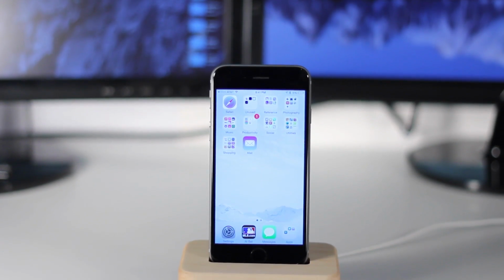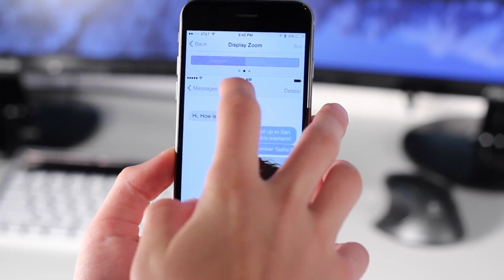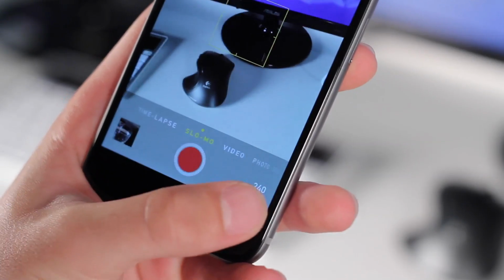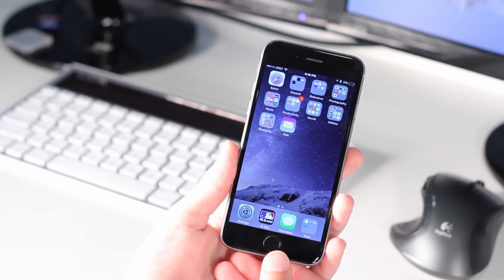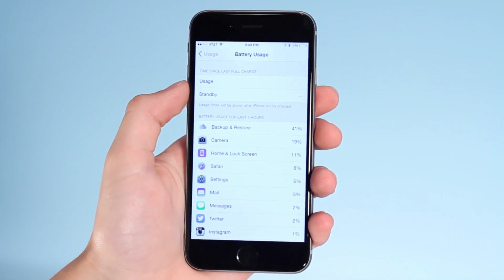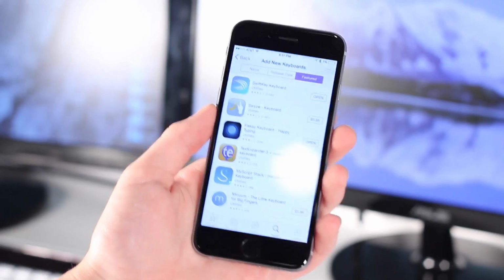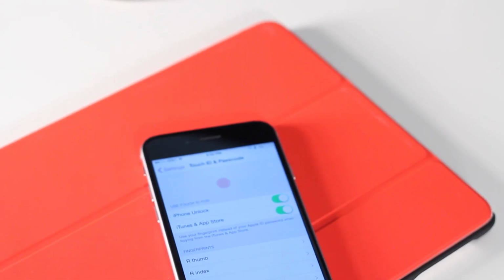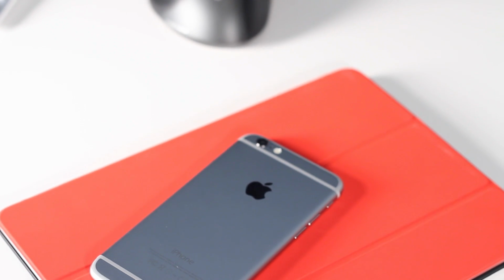iPhone 6 - 6 Tips and Tricks!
6 iPhone 6 Tips and Tricks! (iOS 8, iPhone 6 / iPhone 6 Plus)

Video Gear I use: Amazon